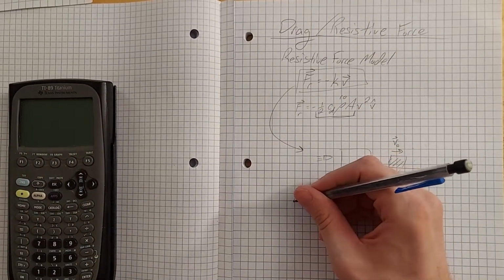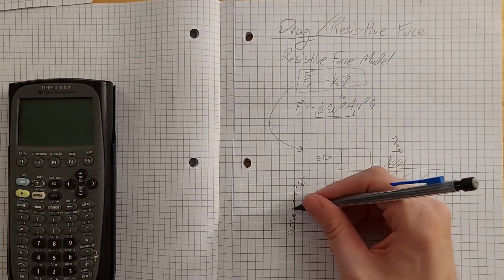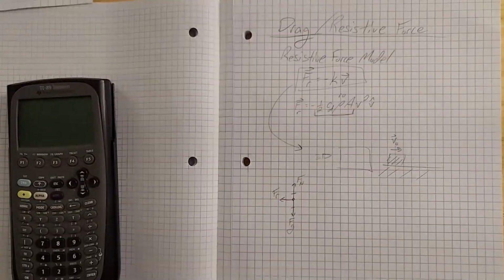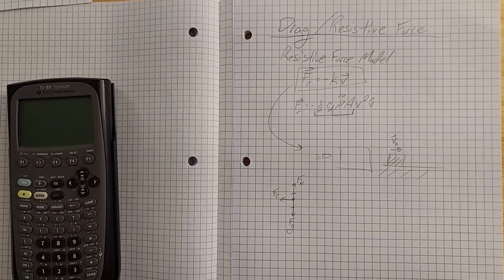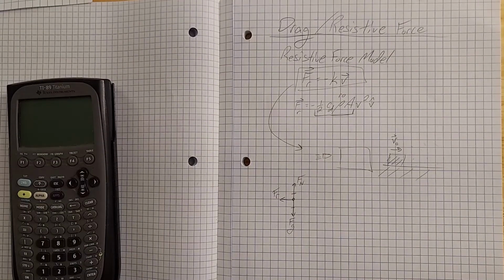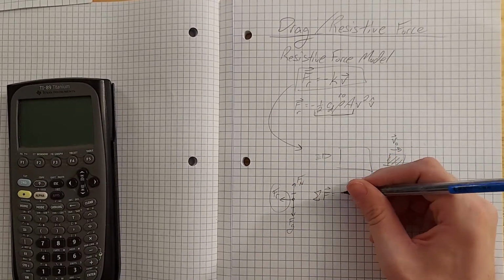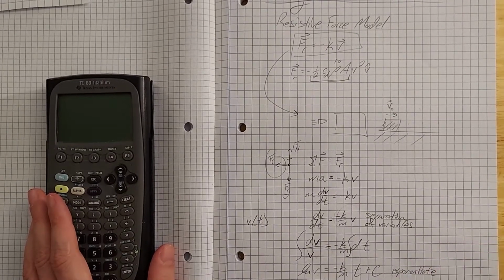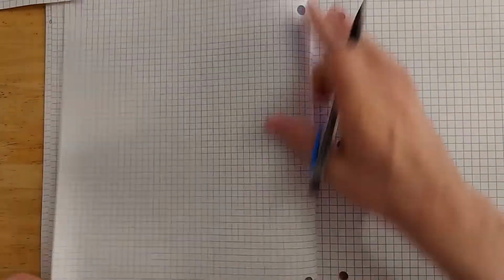APPCM U2 - Resistive Force 2 - Simple Velocity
Derivation of the function for velocity as a function of time in the case where the resistive force is the net force in AP Physics C - Mechanics.
Unit 2 INT-1.H to INT-1.J

This series of videos was done in one unscripted take. Let me now if you think this needs re-recording.